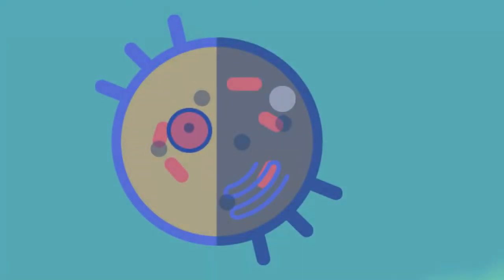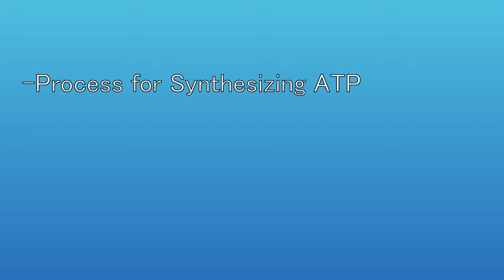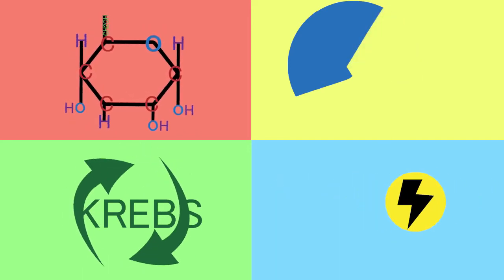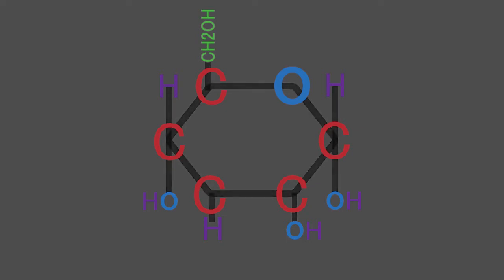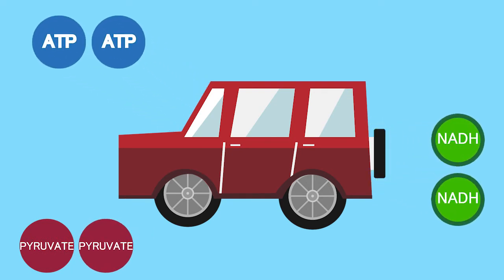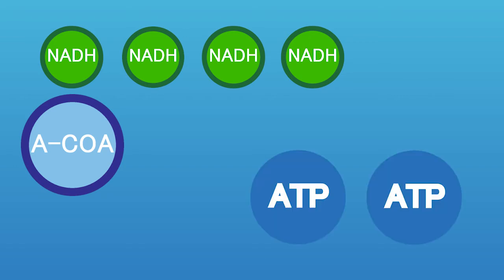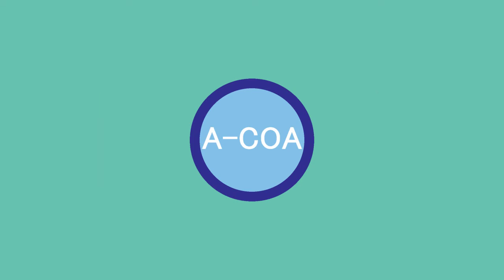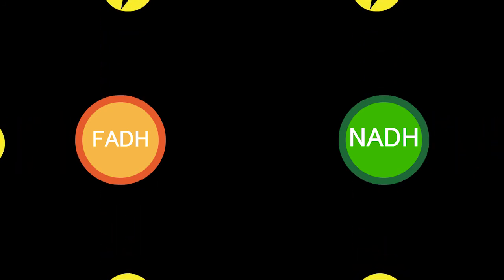Cell Respiration || Kurzgesagt Inspired Video #4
This video took approximately 20 hours worth of animating and research.